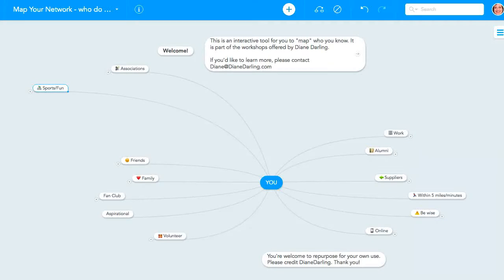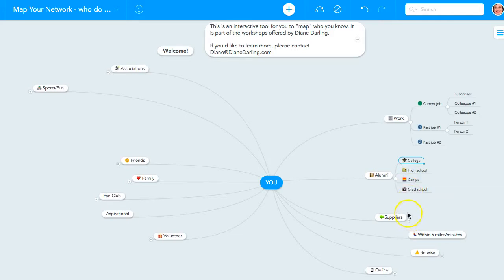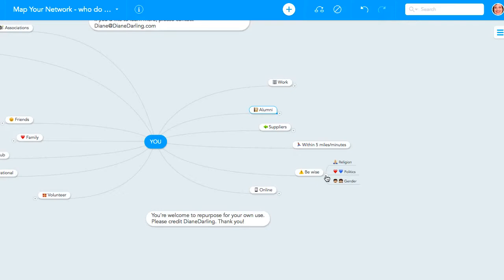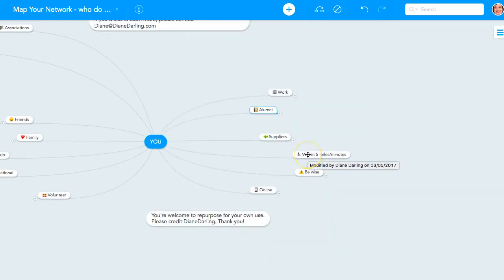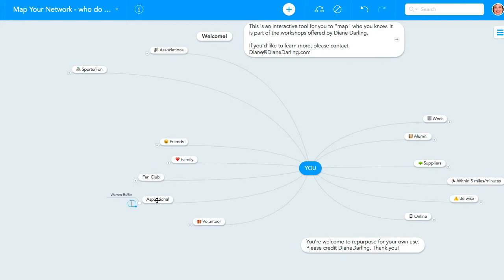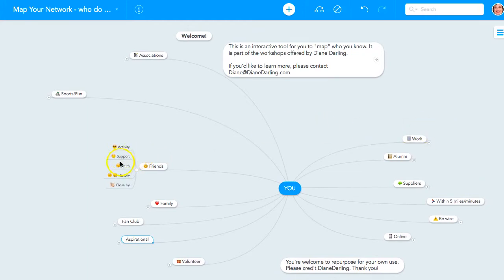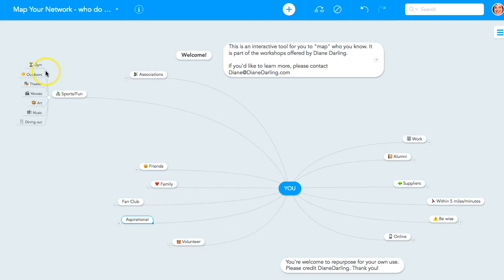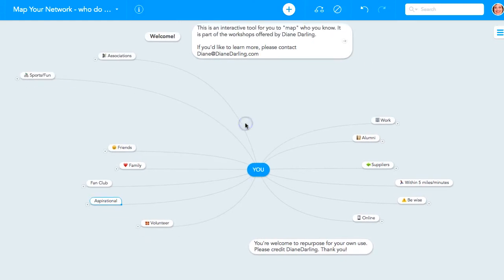Who You Know and the Connection - Call Diane Darling at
Start sorting out who you know and what's the connection

The project will never be done - so take a few minutes every few days, add a few names and get started